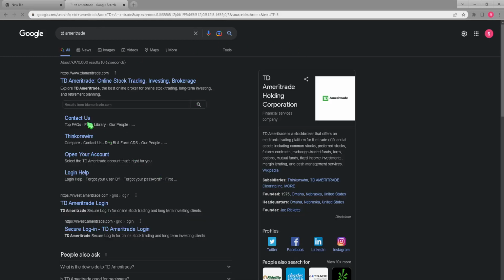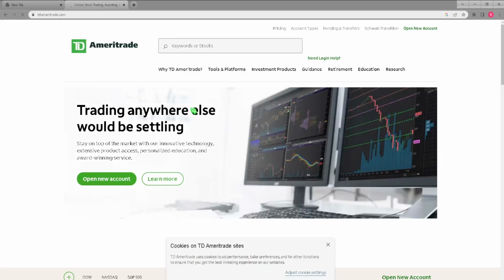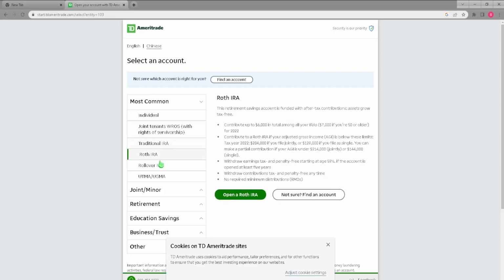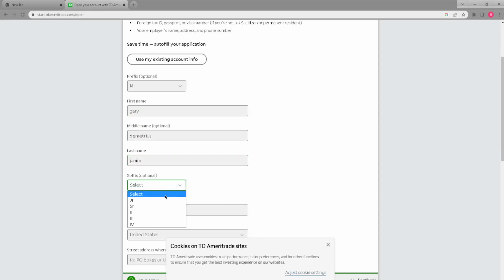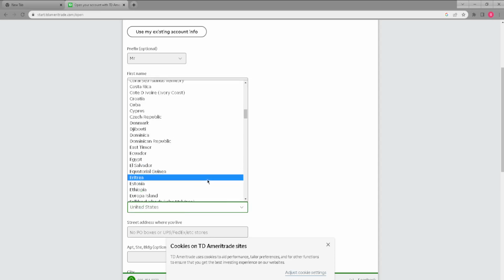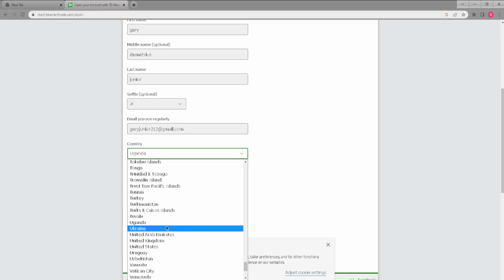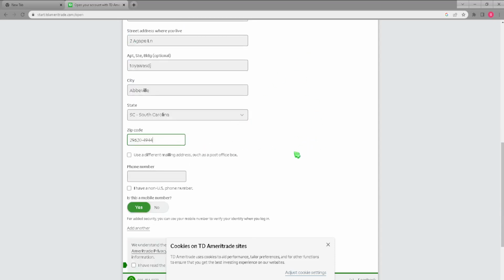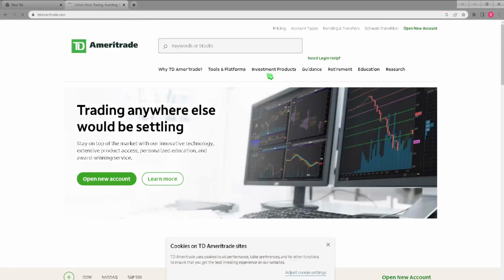How to create a TD ameritrade Account (Full Tutorial)